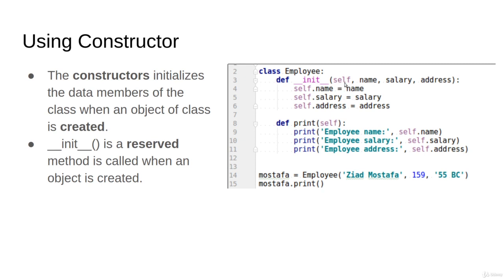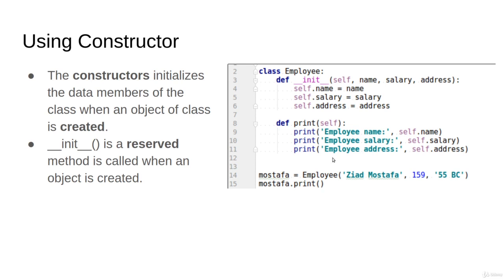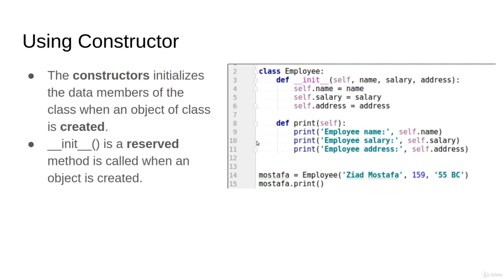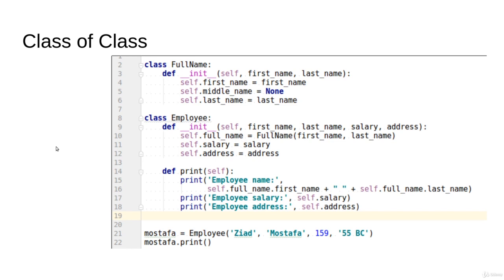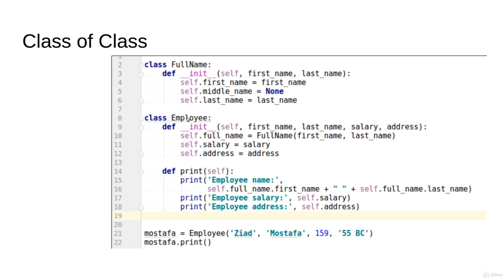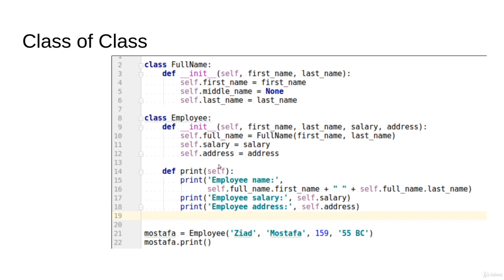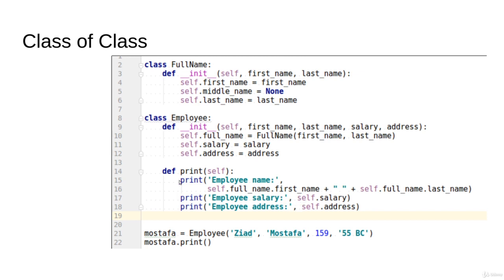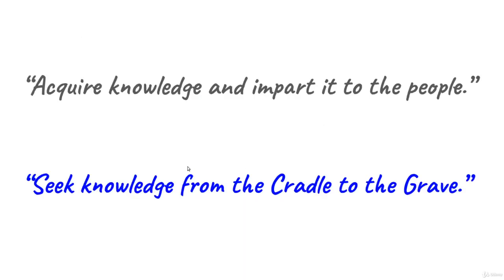Constructor [Mastering 4 critical SKILLS using Python]